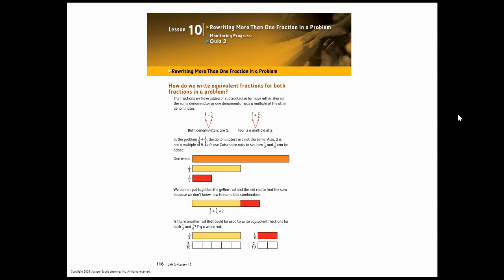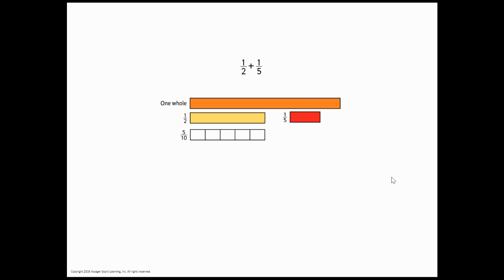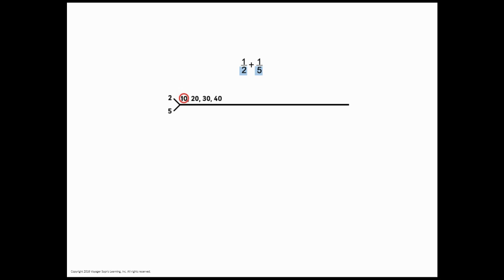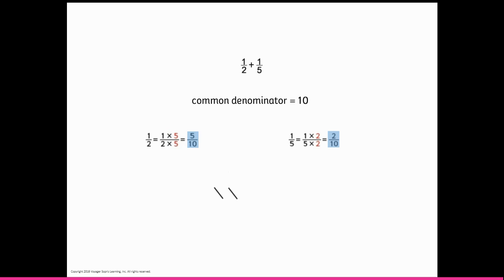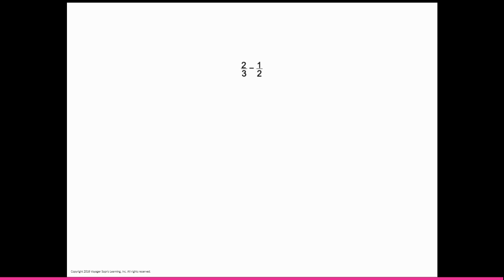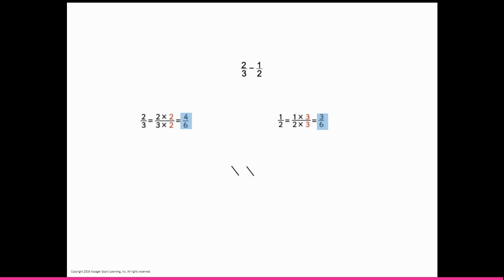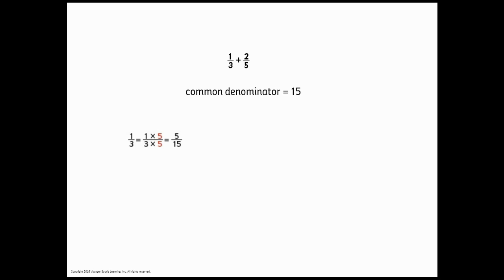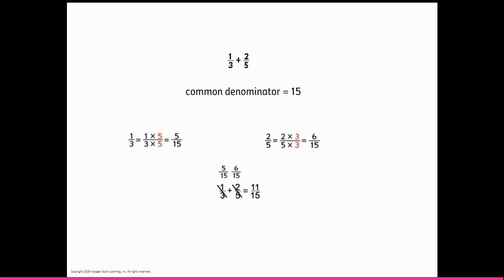Lesson 10 - Review for Quiz